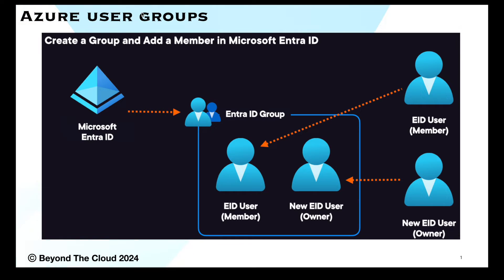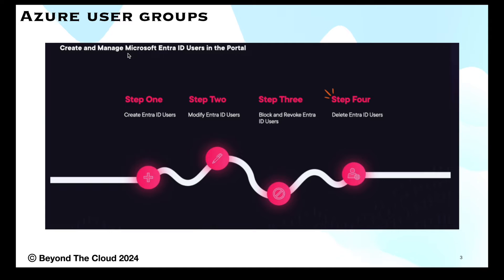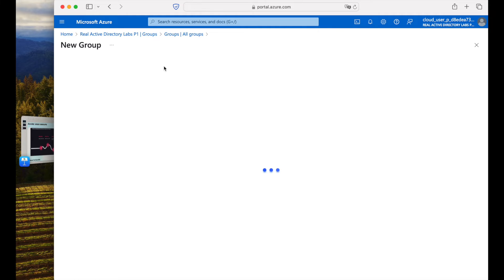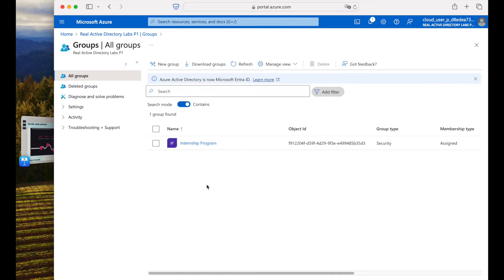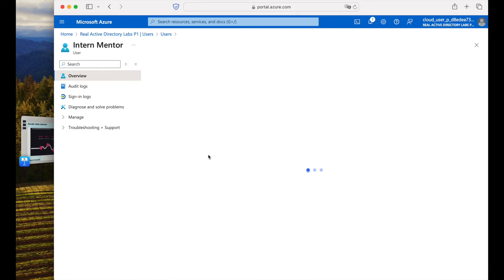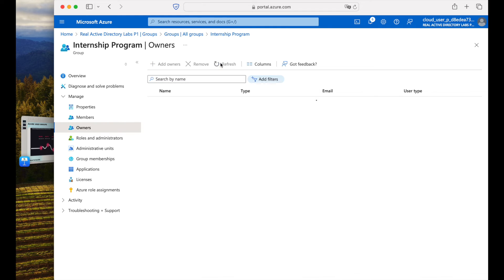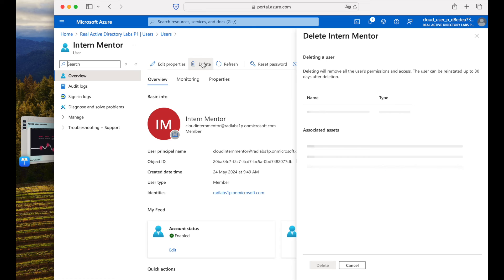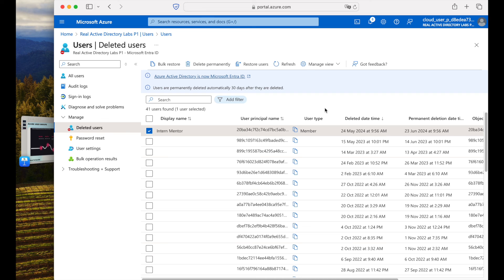Microsoft Azure | Creating Users and Groups in Microsoft Azure Entra ID | Step-by-Step Tutorial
👋 Introduction:

Hello, I'm Amit, and I'm thrilled to welcome you to my world of technology and cloud computing! With over 12+ years of experience in the industry, I've had the privilege of working on a diverse range of projects, with a particular focus on cloud technology.

🌐 My Journey:

My professional journey has been a remarkable one, characterized by continuous learning and growth. I've witnessed the evolution of cloud computing and have been fortunate to be part of its transformative impact on businesses worldwide.

🔐 Current Role:

Currently, I'm serving as an AWS Cloud Security Engineer. In this role, I take pride in securing cloud environments, implementing best practices, and ensuring that data remains safe and compliant. Cloud security is a dynamic and ever-evolving field, and I'm passionate about staying at the forefront of it.

🚀 My Mission:

Through my experiences and expertise, I aim to share valuable insights, tutorials, and best practices with the tech community. Whether it's AWS, cloud security, or industry trends, I'm here to simplify complex concepts and empower others to succeed in their cloud and technology endeavors.

Never miss out on valuable insights to elevate your AWS and Terraform skills.

Your engagement fuels our mission to empower learners worldwide!

📽️ Video Description:

🚀 In this tutorial, we’ll walk you through the process of creating users and groups in Microsoft Azure Entra ID (formerly known as Azure Active Directory). Whether you're an IT administrator or a cloud enthusiast, mastering Azure Entra ID is essential for managing identities and access in your Azure environment.

🔍 Key Topics Covered:

Introduction to Azure Entra ID: Understand the fundamentals and benefits of Azure Entra ID for identity and access management in Microsoft Azure.
Creating Users: Step-by-step guide on how to create new users in Azure Entra ID, including configuring user details, roles, and permissions.
Creating Groups: Learn how to create and manage groups in Azure Entra ID, facilitating organized and efficient user management.
Assigning Users to Groups: Explore how to assign users to groups, streamline permissions, and manage access policies effectively.
Best Practices: Discover best practices for managing users and groups in Azure Entra ID, ensuring security and compliance.
🛠️ Hands-On Demonstration:
Follow along with our practical demonstration as we create users and groups in Microsoft Azure Entra ID. Gain hands-on experience and insights into implementing this workflow efficiently and securely.

🎓 Who Should Watch:

IT administrators responsible for managing identities and access in Azure environments.
Cloud enthusiasts keen on enhancing their skills in Microsoft Azure identity management.
Azure users looking to streamline and optimize their identity and access management processes.

📈 Why It Matters:
Efficiently managing users and groups in Microsoft Azure Entra ID is crucial for maintaining a secure and organized cloud environment. Mastering these skills ensures you can manage identities and access controls effectively, enhancing the overall security posture of your Azure infrastructure.

🤝 Join the Conversation:
Have questions or insights to share? Join the conversation in the comments section below!